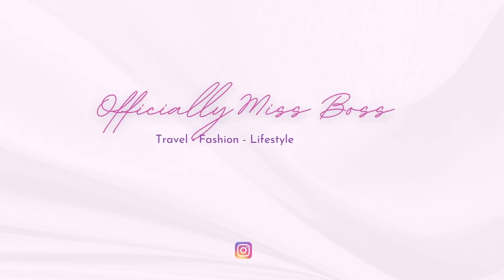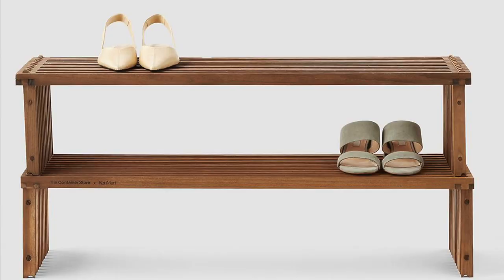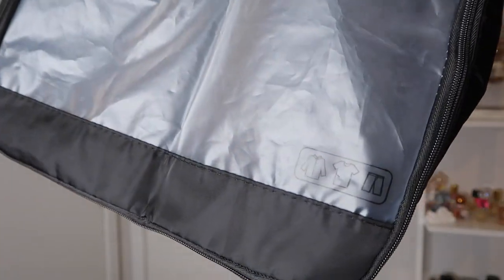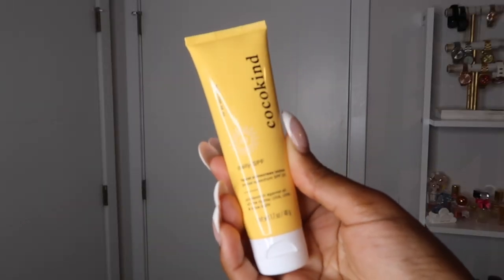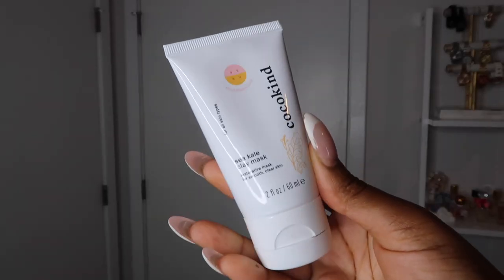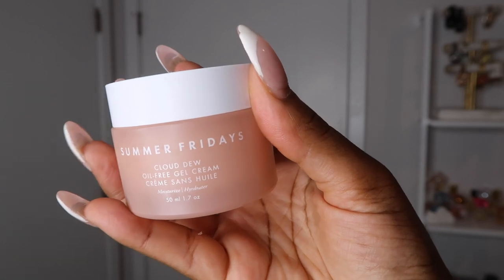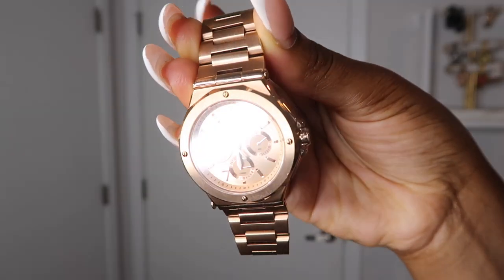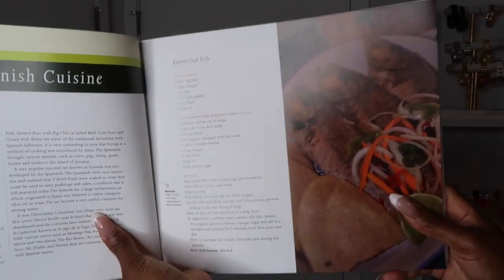AUGUST FAVORITES 2022 | Home Decor, Travel, Skincare, Accessories, & More!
Hey everyone, here are my august favorites for 2022--products I've been loving in home decor, travel, skincare, fashion, and accessories! I hope you like hearing my monthly favorites. Everything I mentioned in the video is listed below. Welcome September! - Trenel

HOME DECOR
Wall Shelf
Acrylic Monitor Stand
Acrylic cell phone holder
Wireless Keyboard and Mouse
Leather Deskpad

TRAVEL
Bagsmart Toiletries Bag
Travel Makeup Bag
Bagsmart Electronic Bag
Packing cubes

FASHION
One piece Monokini
3-piece mesh swimsuit

BOOKS
The Great Sex Rescue

CHAPTERS
0:00 - Intro
0:19 - August Home Decor Favorites 2022
2:49 - Amazon Travel Must Haves 2022
8:25 - Best clean skincare products 2022
11:15 - August Fashion Favorites 2022
16:02 - August Books Favorites 2022
17:55 - Outro